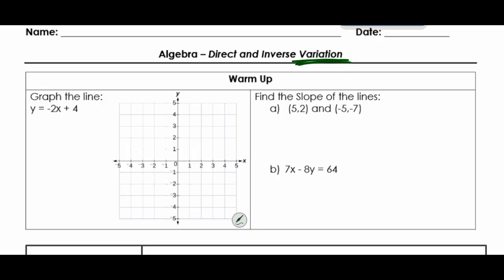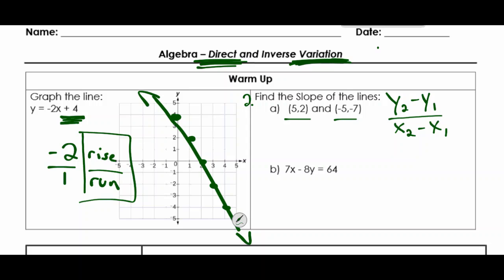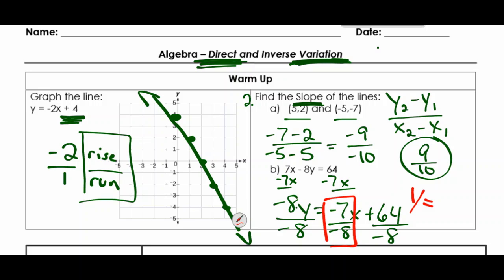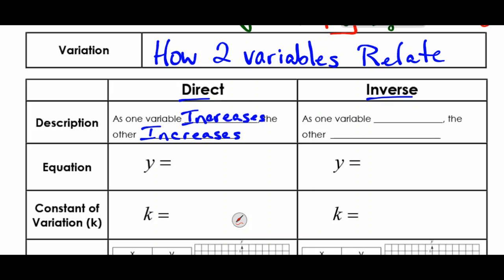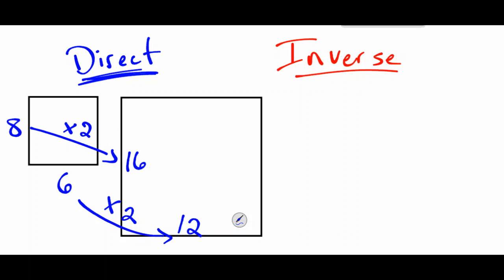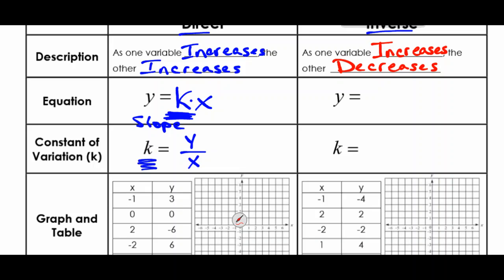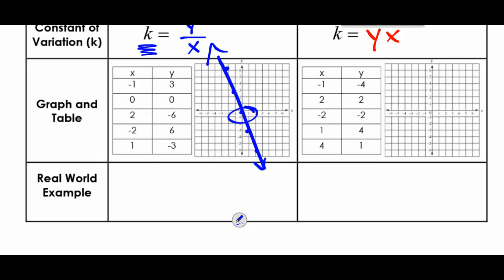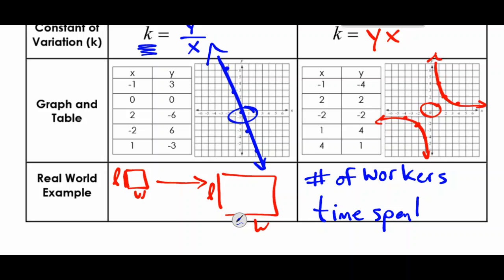Direct and Inverse Variation Part 1